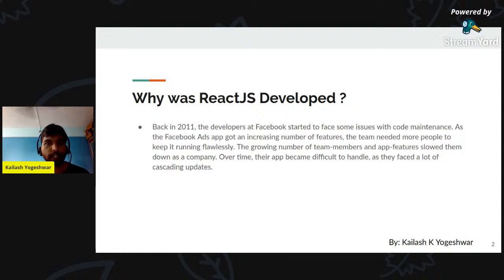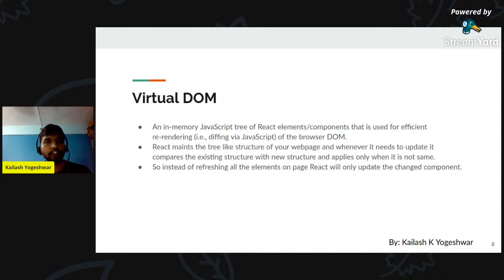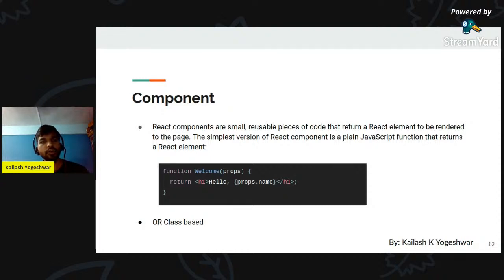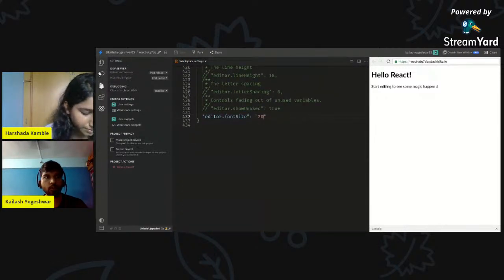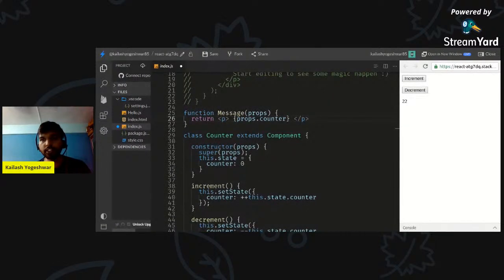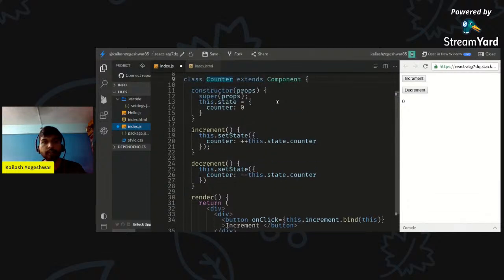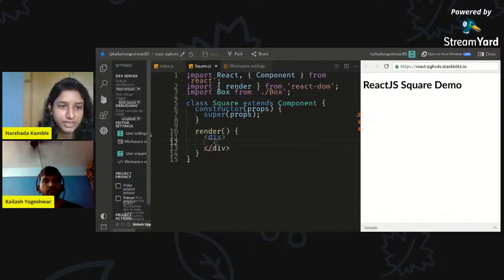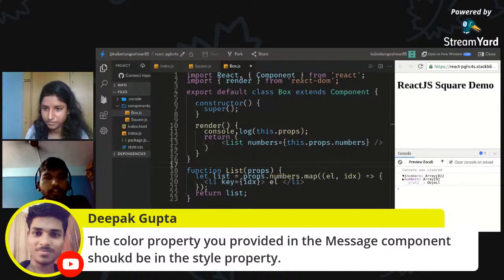ReactJS Introduction to Implementation (Part 1)